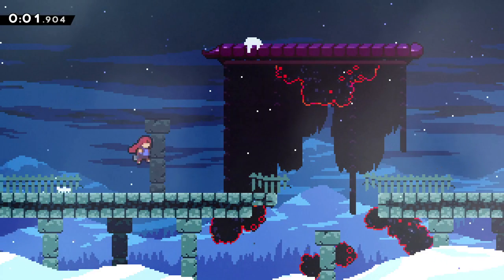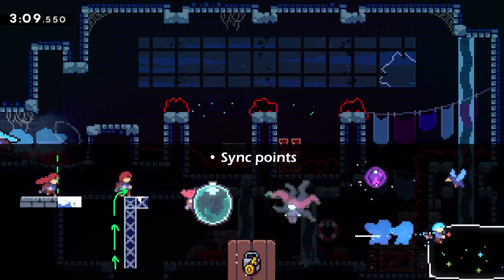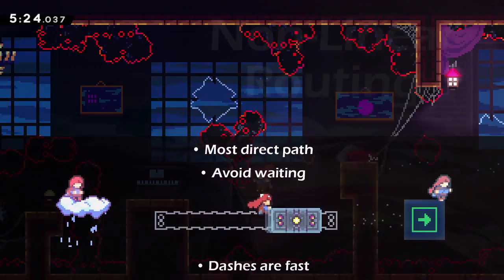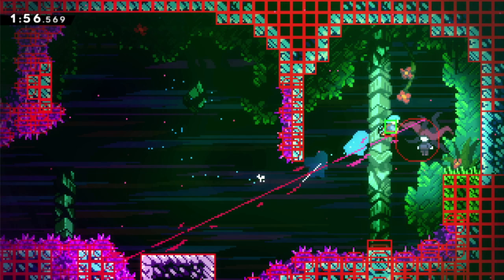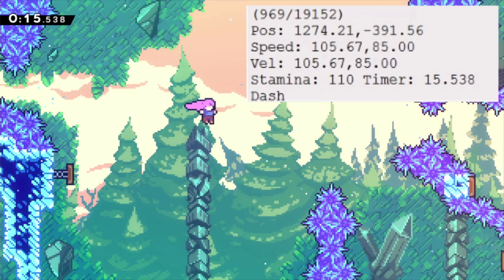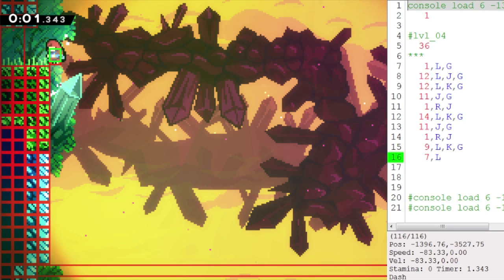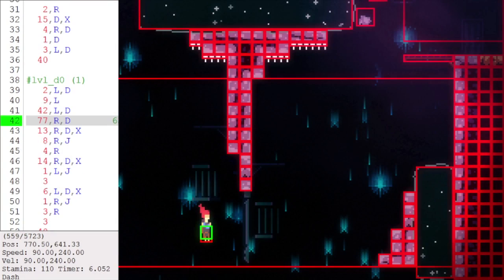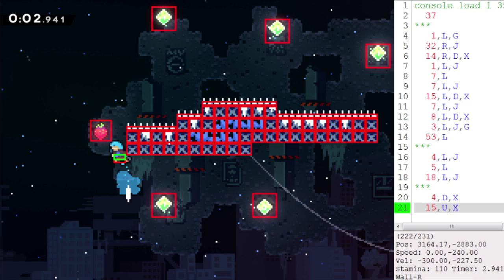Getting Started with CelesteTAS: Routing and Optimization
00:00 Intro
00:28 Routing (general tips)
08:57 Non-Linear Routing
18:04 Optimization (limiting factors)
21:21 Dash Distribution
23:51 Optimal Movement (up)
29:57 Optimal Movement (down)
30:49 Optimal Movement (horizontal)
34:49 Optimal Movement (around corners)